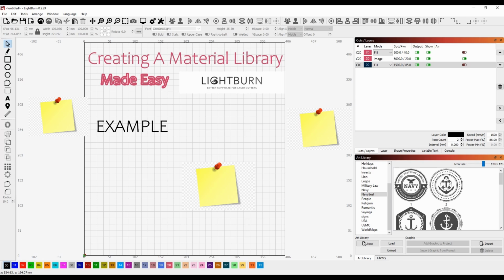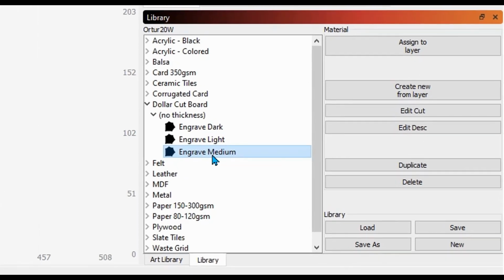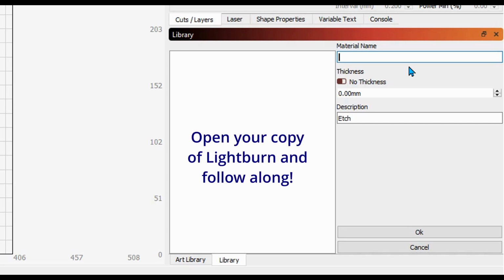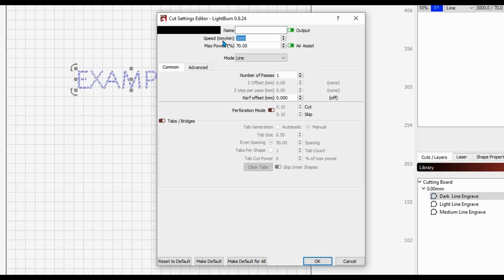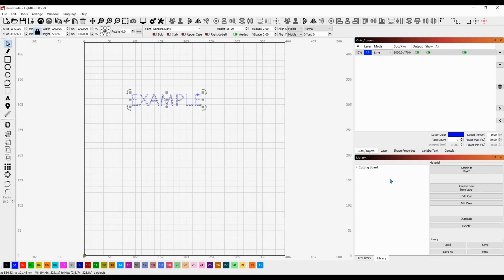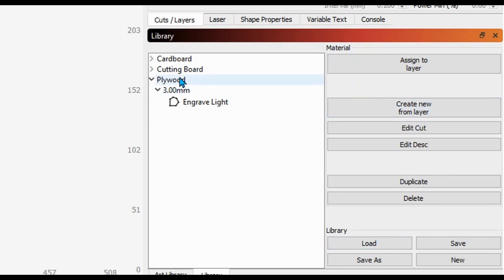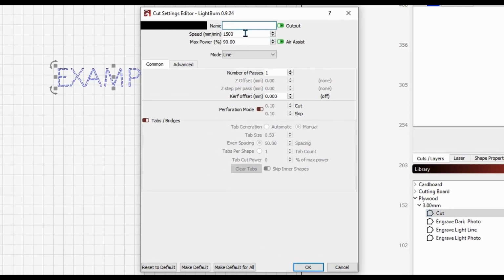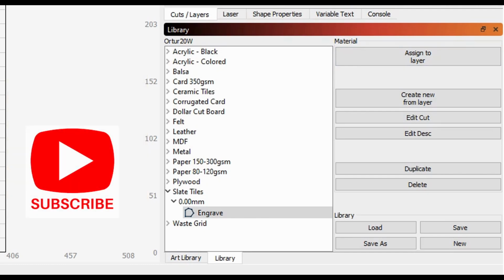Create A Material Library in Lightburn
*The Raffle you've all been waiting for! The LaserMATIC 20!*

*The Laser I use most frequently, The Roly LaserMATIC 10: King of the Diode Lasers!*

➡️ 4 Physical bed Material Standoffs - $17.99
_(ALWAYS LIMITED STOCK)_

➡️ 12” x 12” x 1/8” Premium Baltic Birch Plywood A/A Grade (Box of 45) - $69.99

➡️ Pre-Cut Leather - 3" x 48" - 1 Strip - $16.95

Ortur Laser Master 2 Metal Enclosure, for LU1-2, LU1-3, LU1-4, LU2-4, OLM2-S2-SF:

Steel bed for my other laser:
"Punk Spikes" for the steel bed:

10-pack of Acrylic, 5x7 clear

60 Pack of thin wood rounds